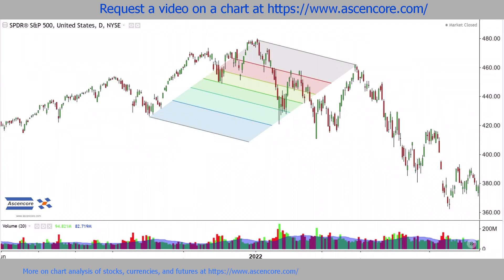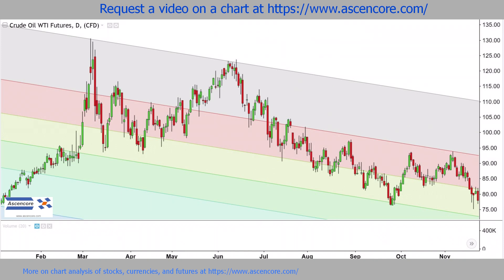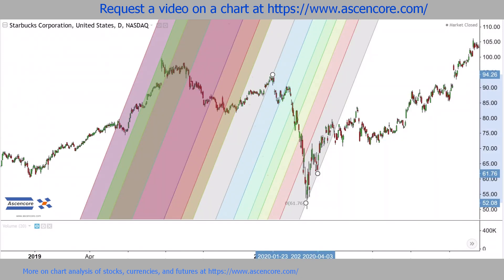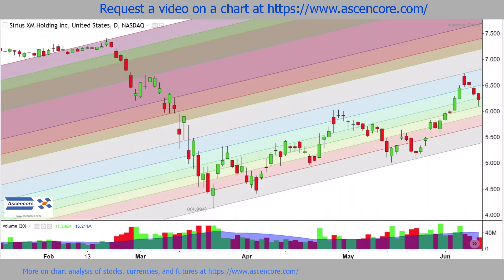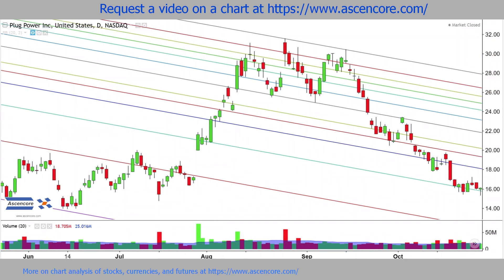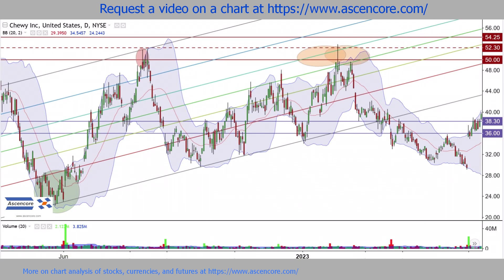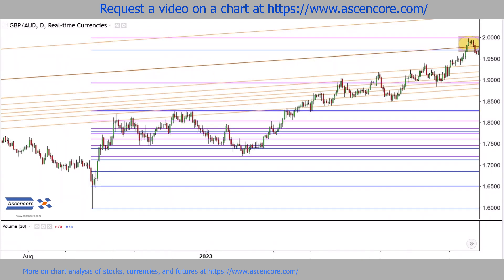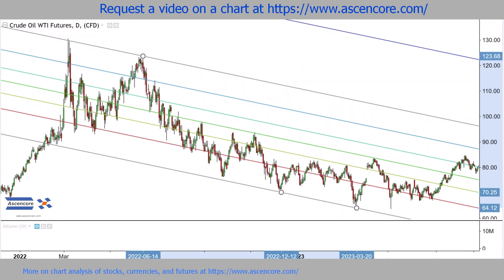How To Use Fibonacci Channels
for more on helpful resources for stocks, currencies, futures and commodities markets.
This is a tutorial explaining how to use the Fibonacci Channel
Fibonacci Channels Explained With Real Chart Examples
This is a series explaining, examining, and exploring the Fibonacci Channel tool.
There will be explanations of the Fibonacci Channel, discussions of its uses, common advantageous uses, & limitations.
Then there will be lots of case studies showing Fibonacci Channels applied in various settings.
All this is done with real chart examples with clear concise details displayed.